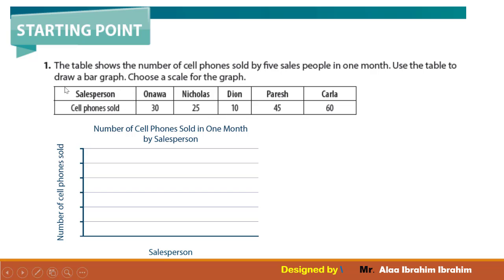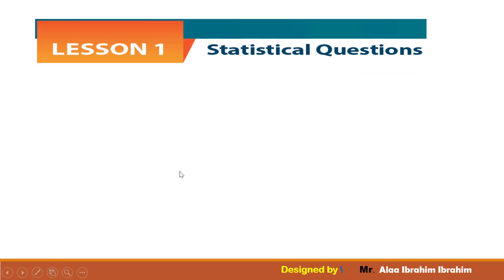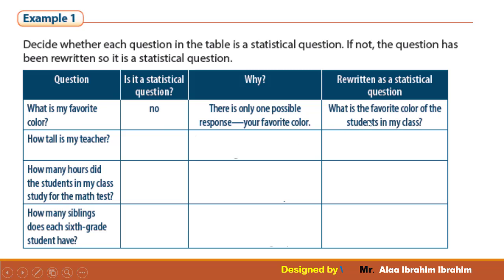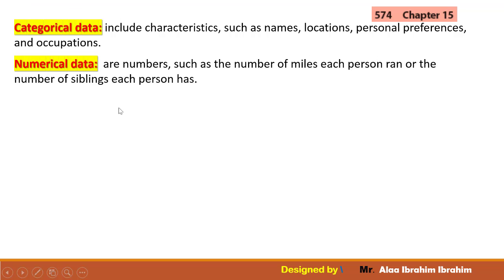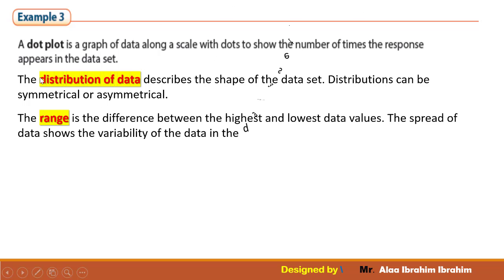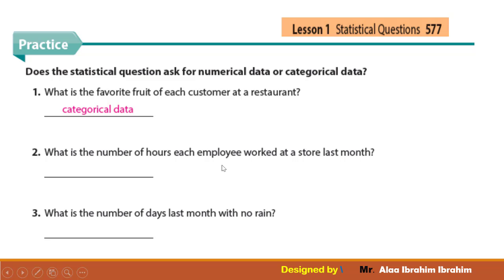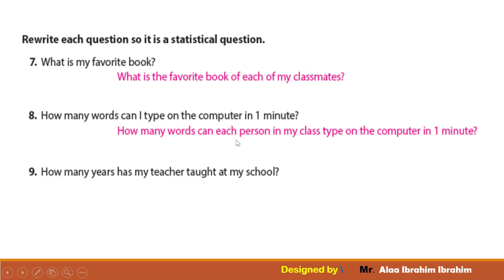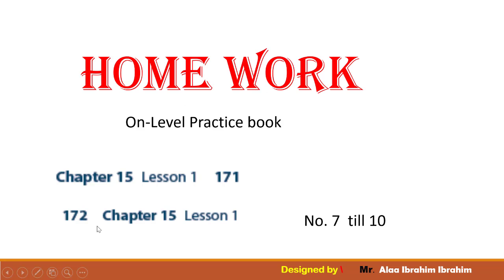Wahat Al-Ma'arefah International School - Ch 15 L1 Statistical questions Mr Alaa Ibrahim)Grade 6)